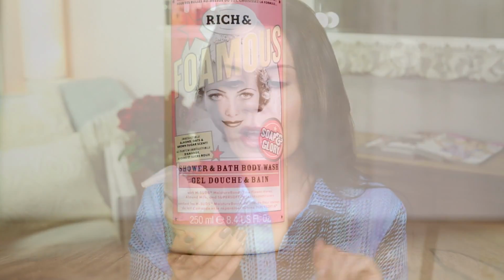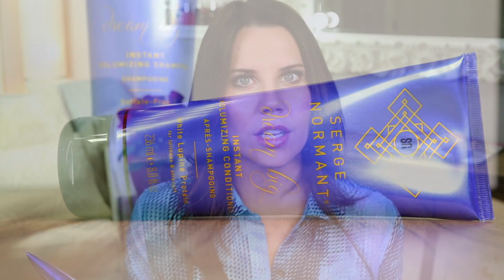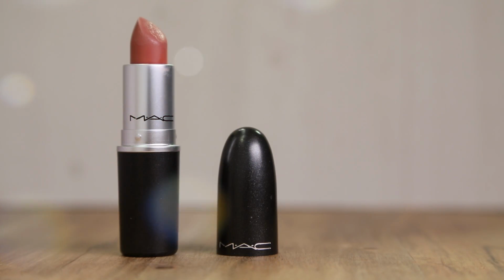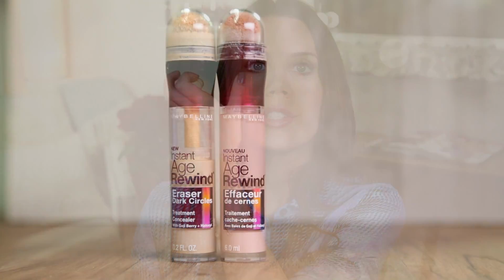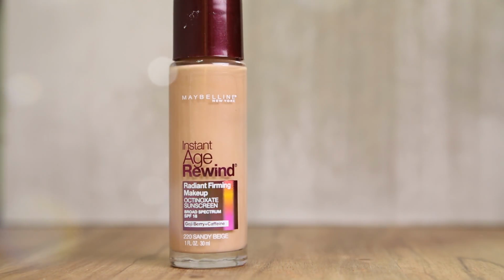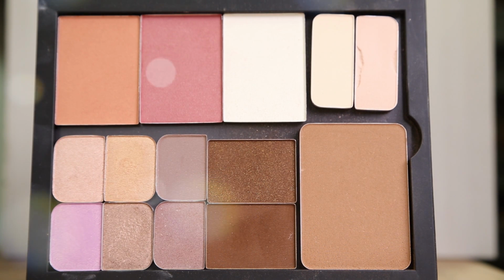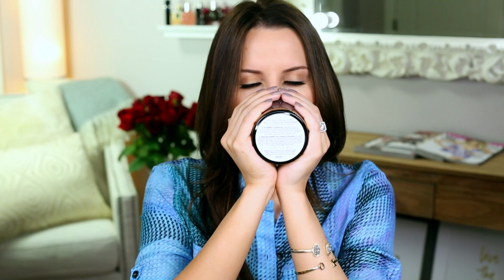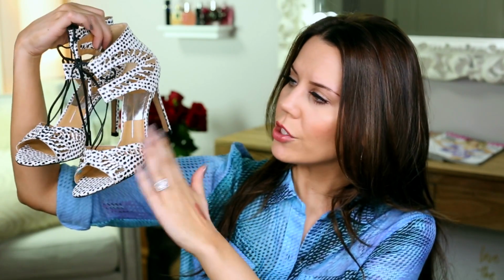SEPTEMBER 2015 FAVORITES || GlamLifeGuru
xo's ~ Tati

~ PRODUCTS MENTIONED ~
Mac - Studio Waterweight Foundation NW 25

Maybelline - Instant Age Rewind Radiant Firming Makeup Sandy Beige 220
Maybelline - Instant Age Rewind Eraser Dark Circles Concealer Neutralizer
Maybelline - Instant Age Rewind Eraser Dark Circles Concealer Brightener

Dolce Vita Shoes
ON Sale ... same heel style that is comfy

Chinese Laundry Booties - ON SALE ... (I just bought these a month ago NOT on sale lol)

1905 Wilcox Ave.